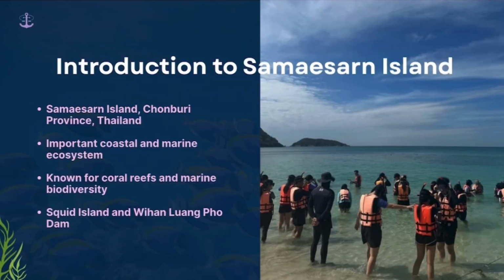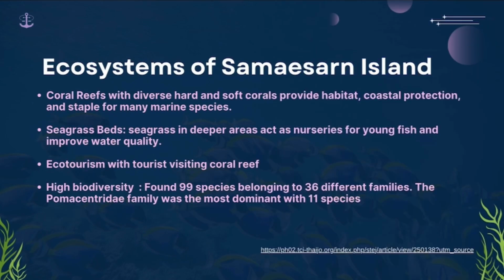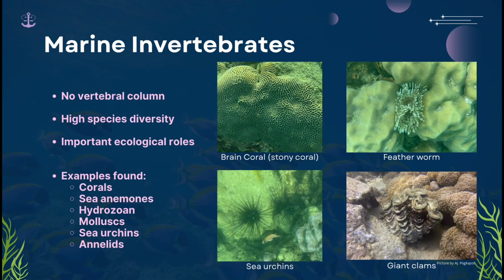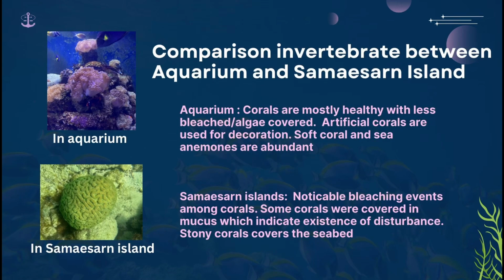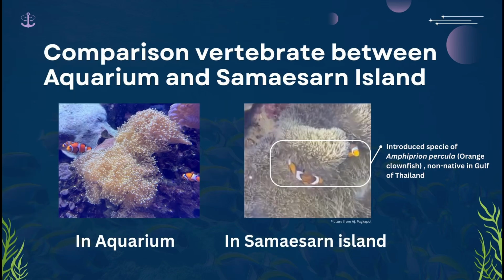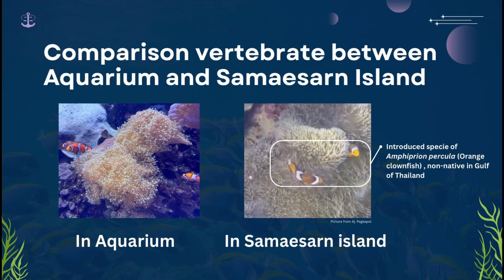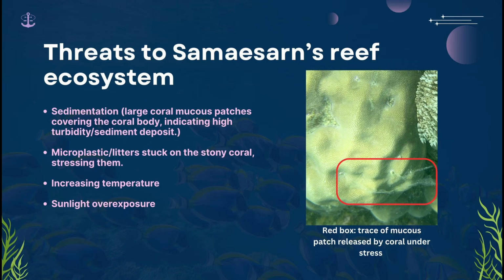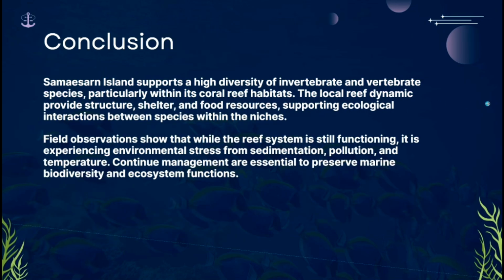Final marine biology